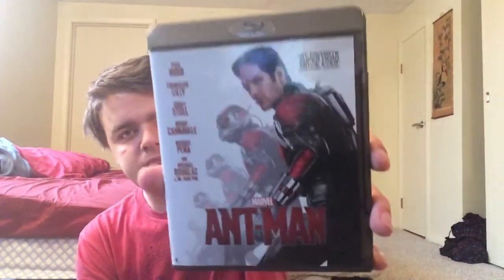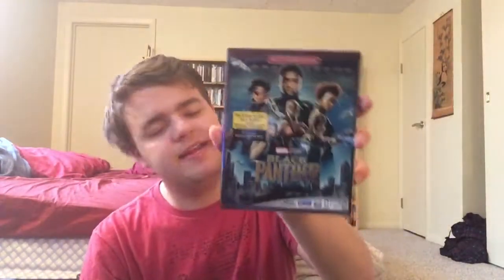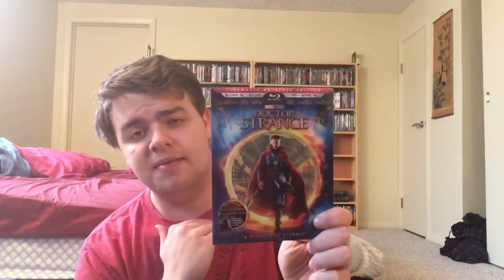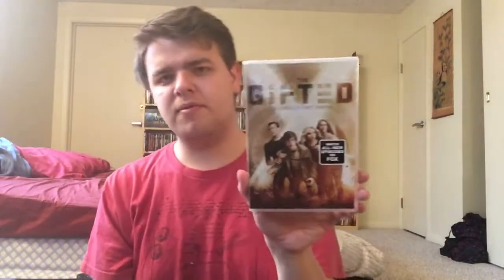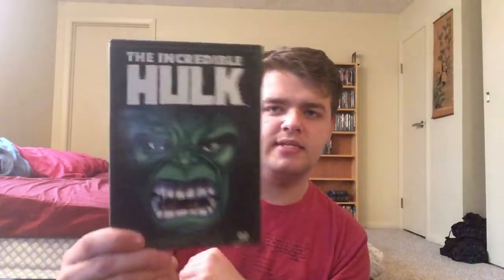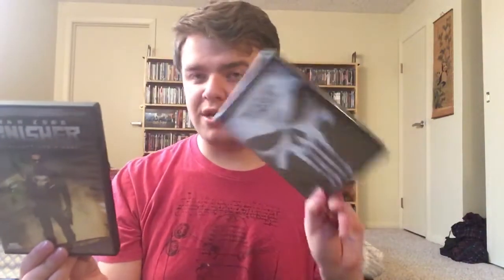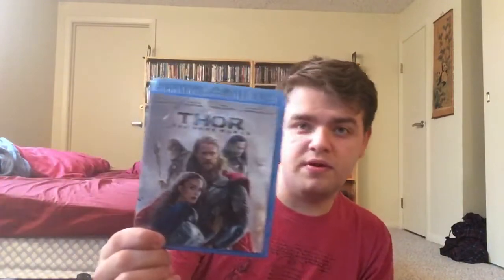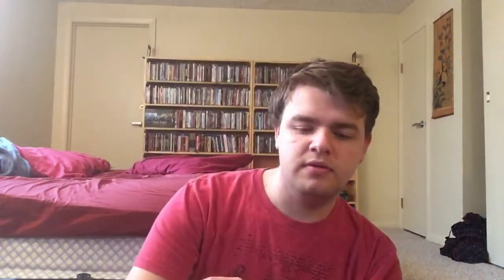Marvel Movie TV Show Blu-ray and DVD Collection 2018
Another updated movie collection!  You can expect a DC one at some point.